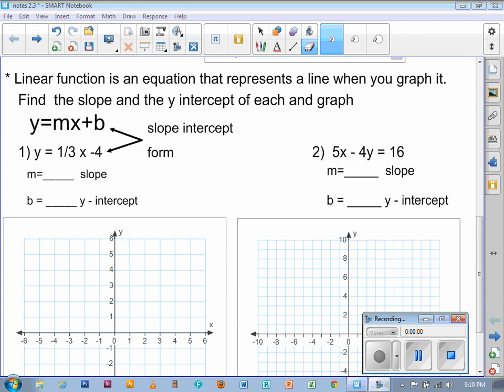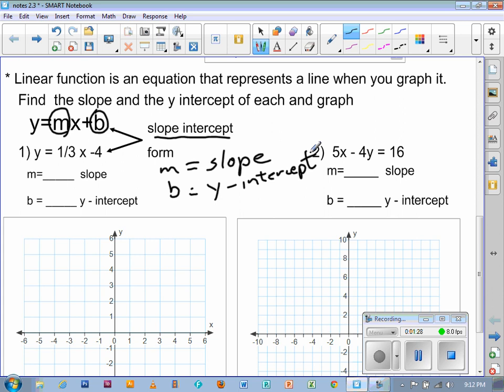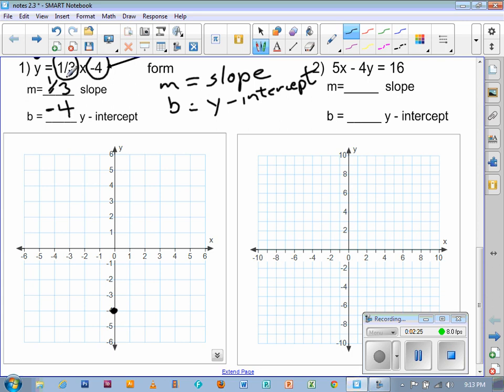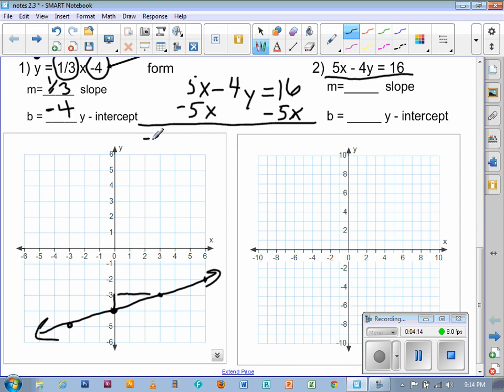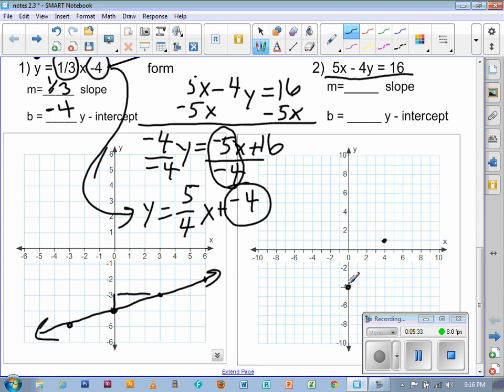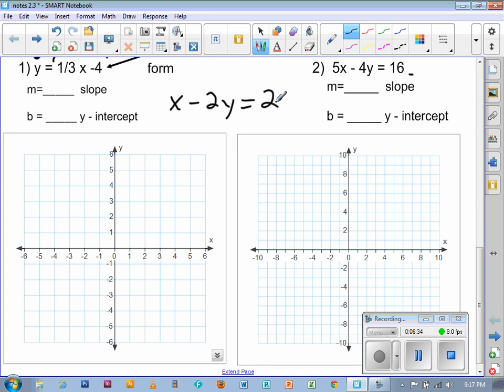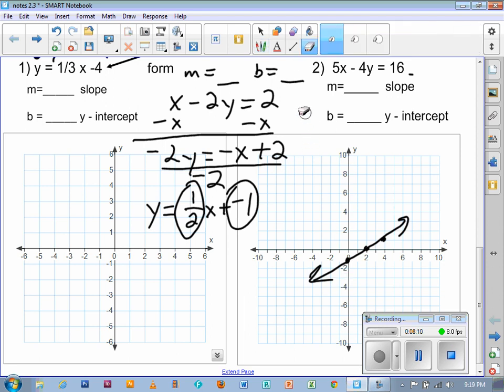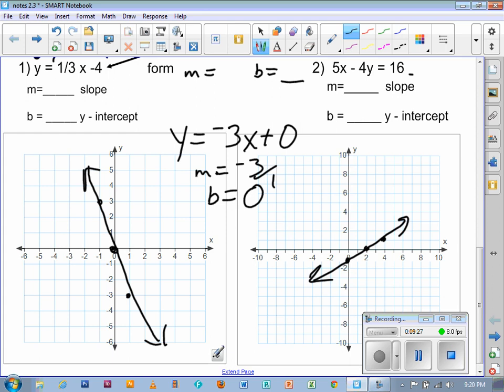notes 2 3 slope intercept form